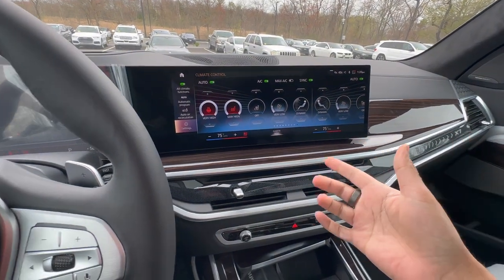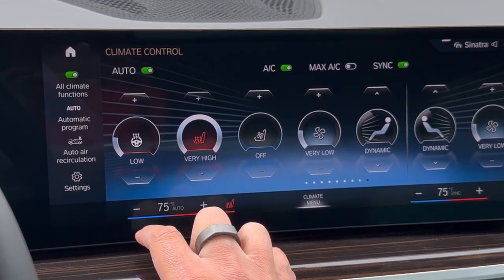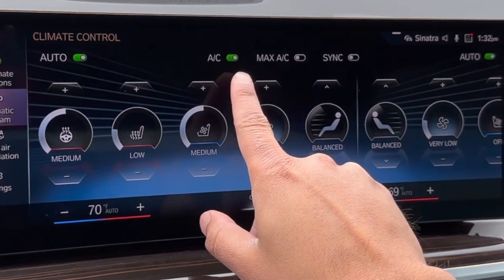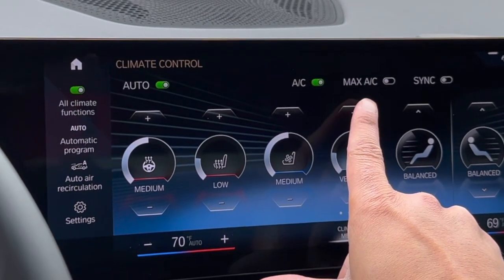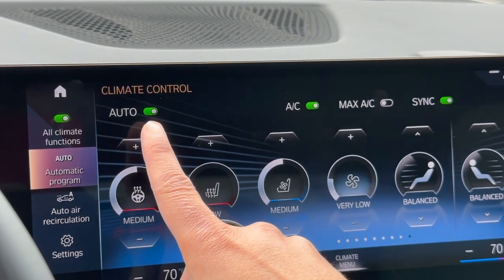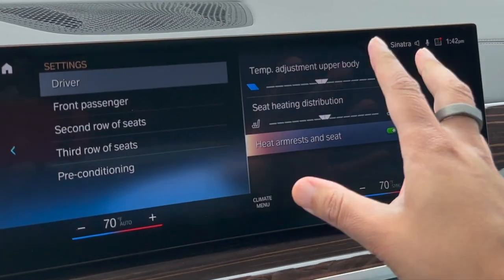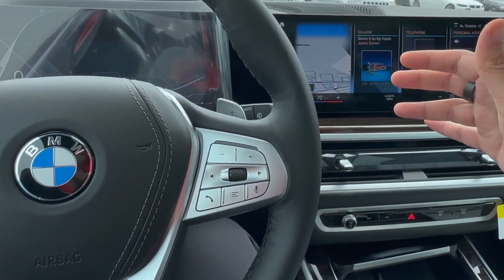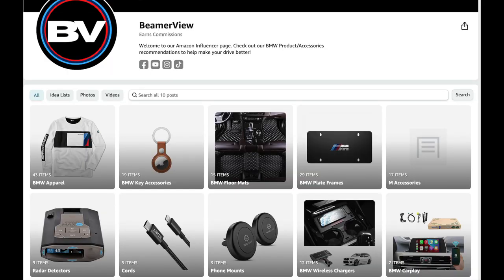BMW Climate Control 101 - Everything YOU NEED TO KNOW! (iDrive 8 - 2023)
Amazon Store!